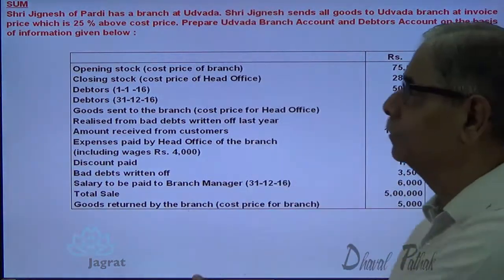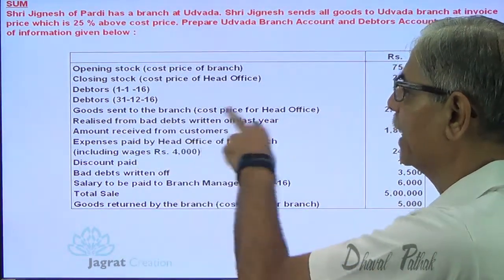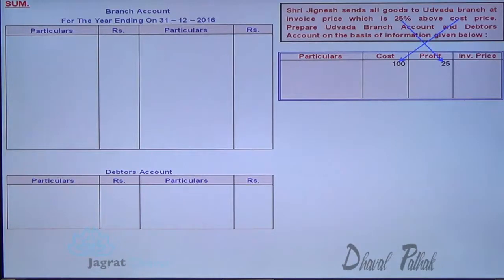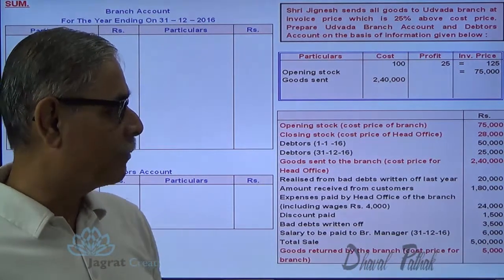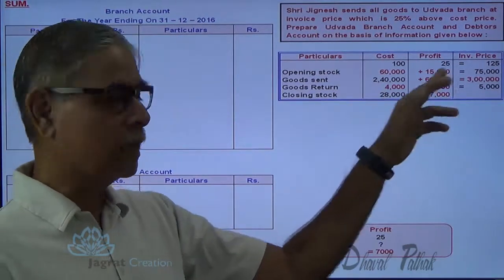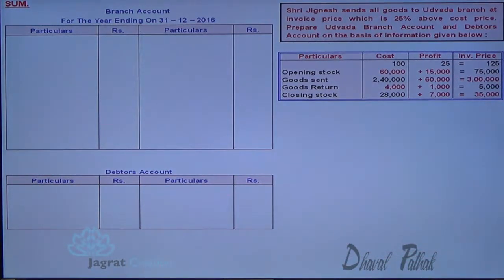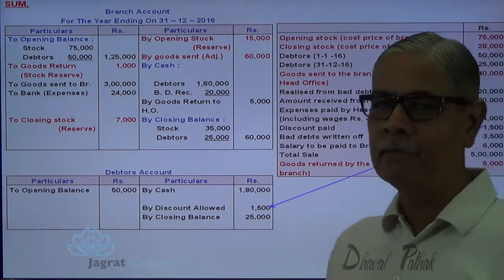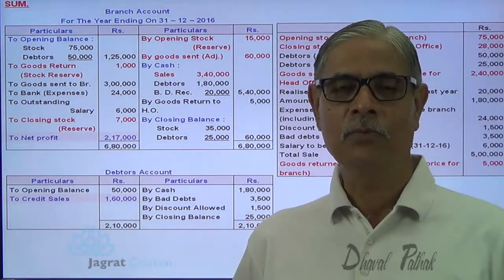Branch Accounts Dependent Branch Debtors System Lecture 9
Jagrat Creation Presents This Video lecture on  Branch Accounts Which Includes sum wherein Branch Account is prepared under Debtors Method and profit is found after finding missing details by preparing working note in the form of Debtors A/c. H.O.sends all goods to  branch at invoice price which is certain % above cost price.
This video is useful for students reading for Branch Accounts in CA Intermediate, ICWAI Executive, F.Y.B.com., CA-IPCC,Financial Accounting.